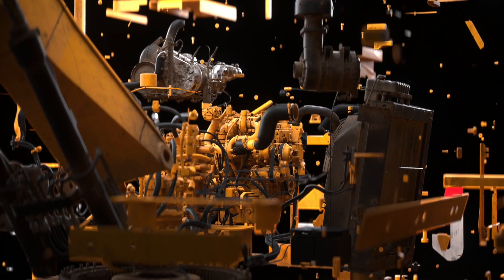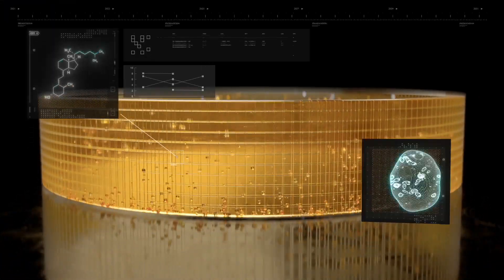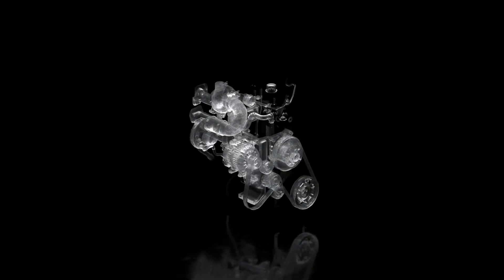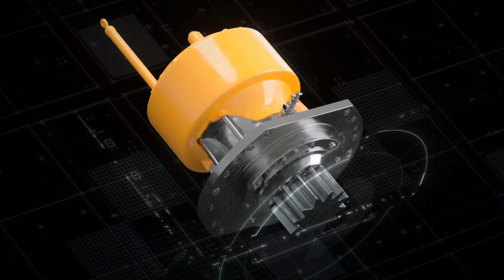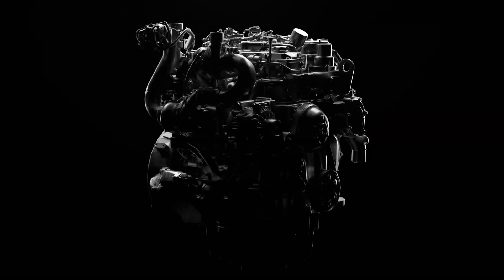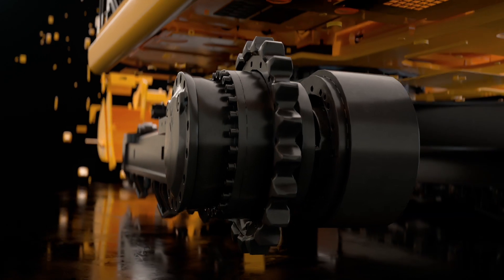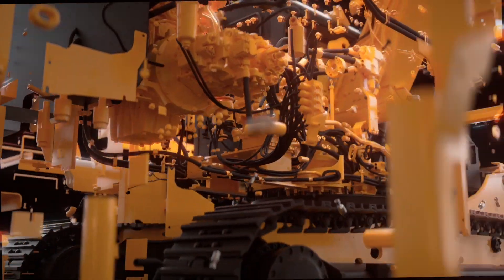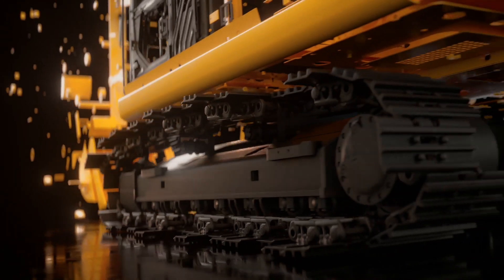Explore a Cat® Hydraulic Excavator Life Extension Solution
Bring new life to your Cat® hydraulic excavator with a Cat life extension solution.

A Cat hydraulic excavator life extension solution is a great way to restore the life and performance of your equipment’s components. Let’s talk about this process, and how we work with you to find the right repair options and rebuilds:

1. First, your local Cat dealer will perform a complete hydraulic inspection of your machine, including an oil sample from your engine and hydraulic circuits, as well as a hydraulic performance test.
3. Based on the results of the inspections, your Cat dealer will come up with different repair and rebuild options that can be customized to meet your budget.
4. In addition to your Cat dealer’s recommendations, this is also a great time to add optional upgrades to enhance your machine’s performance, productivity, technology and comfort.
5. During the final stages of your chosen repairs or rebuilds, your Cat dealer will rigorously test your machine to ensure it’s working like new.

The repair and rebuild options you choose can have a big impact on your bottom line. Take a look at Cat repair, rebuild and Reman solutions to get a good idea of what your machine needs to work like new.

Take advantage of the scheduled downtime during a repair or rebuild to add new attachments or technologies to your hydraulic excavator. Explore application-specific Cat ground engaging tools (GET) to increase your bucket efficiency and technologies like Cat Bucket Pro and Visionlink® to track your equipment's health.